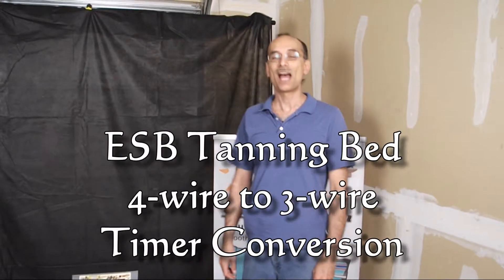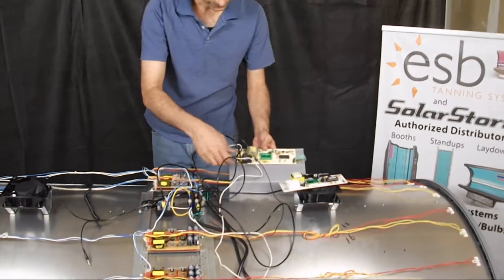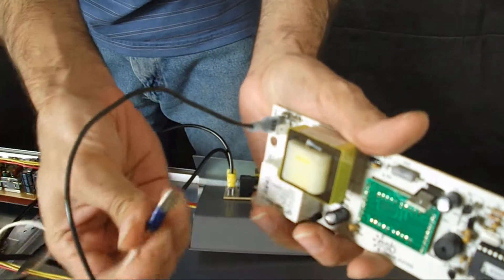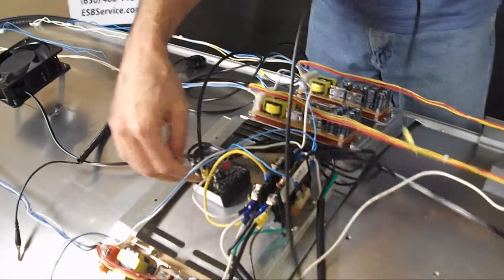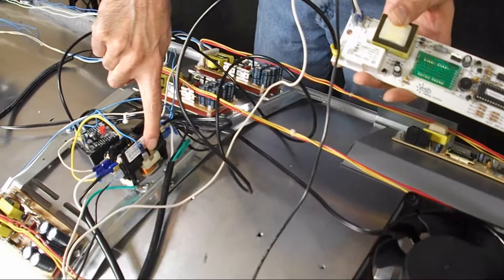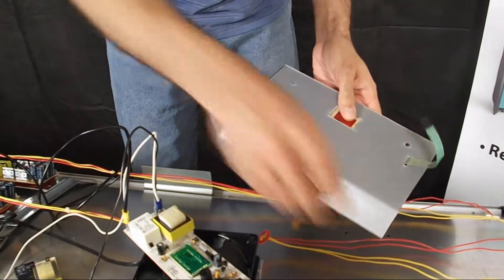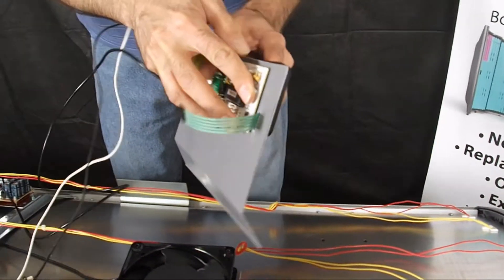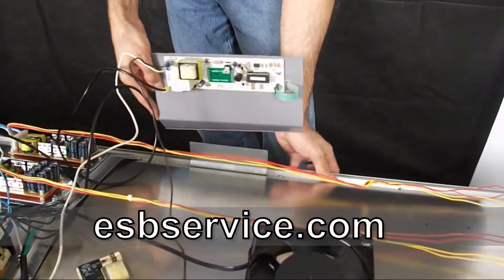Converting from a 4 Wire Timer to a 3 Wire Timer on an ESB Tanning Bed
This is a method that shows how to quickly and properly convert from a 4 Wire Timer to a 3 Wire Timer on an ESB Tanning Bed.  Older timers used four wires, while the current replacement only needs 3 of those four wires in order to function properly.  The fourth wire is redundant, and no longer needed when converting to the newer style of ESB Digital timer.

Thanks!